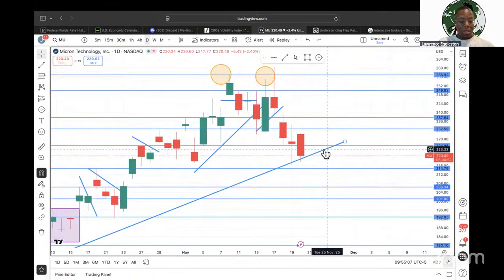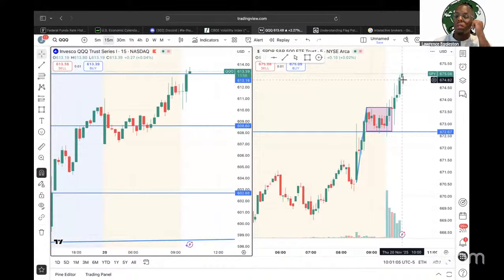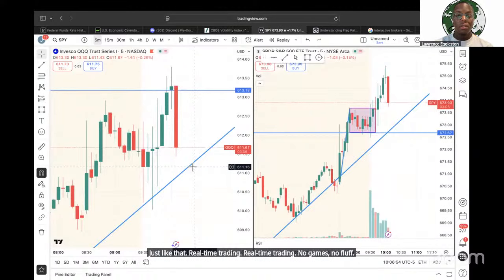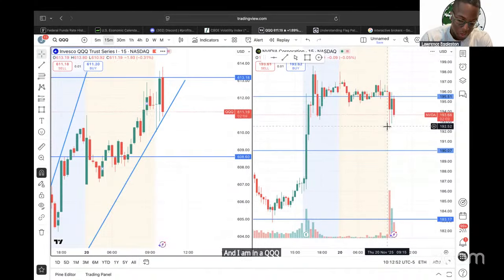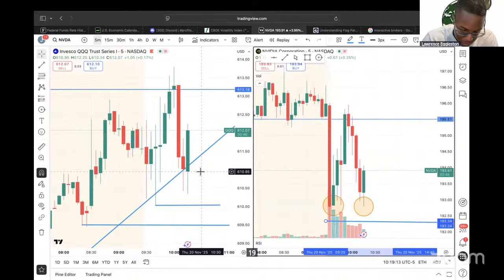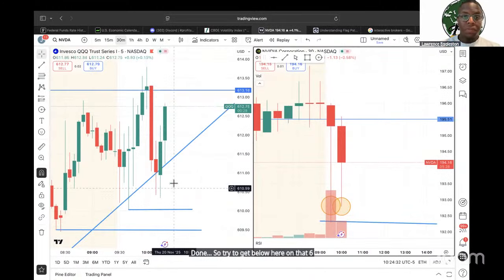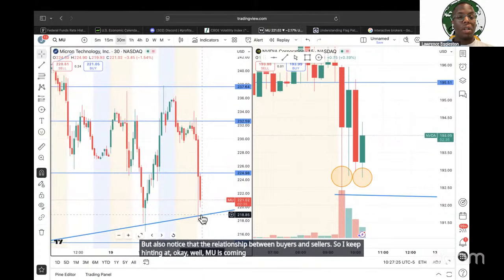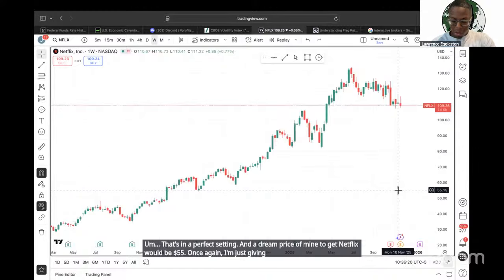Day 1 Lawrence Live Mentorship